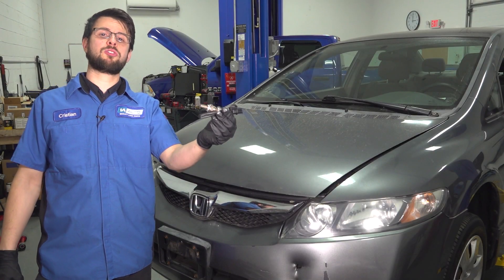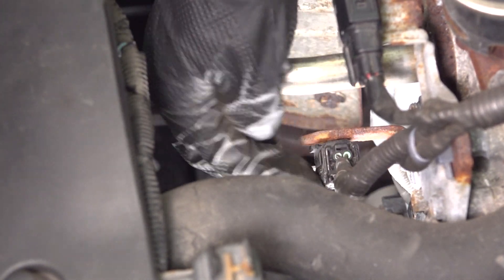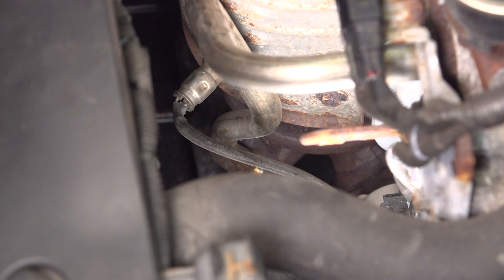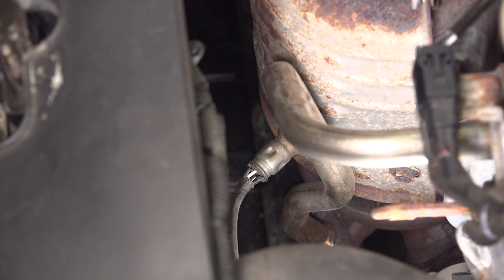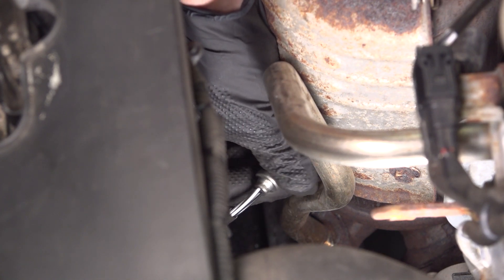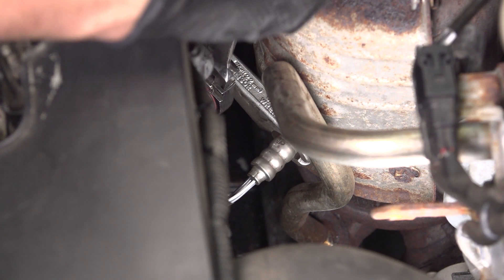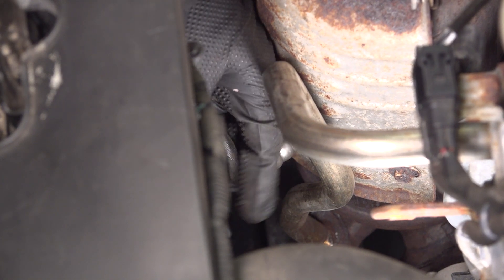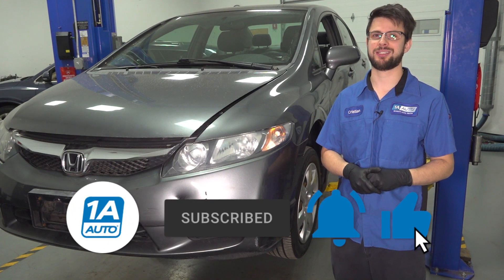How to Replace Downstream Oxygen Sensor 2006-2011 Honda Civic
This video shows you how to install new oxygen sensors on your 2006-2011 Honda Civic. The Oxygen (O2) sensors help monitor the emissions system in your vehicle. They measure the amount of oxygen passing through the exhaust, which informs the computer about proper fuel/air mixture, and the condition of the catalytic converter. Over time, the sensors may fail due to contamination, or reaching the end of their service life.

This repair was done on a 2009 Honda Civic LX 1.8L Sedan 4-Door FWD Automatic and the process should be similar on the following vehicles:
2006 Honda Civic
2007 Honda Civic
2008 Honda Civic
2009 Honda Civic
2010 Honda Civic
2011 Honda Civic

🔧 List of tools used:
• Safety Glasses